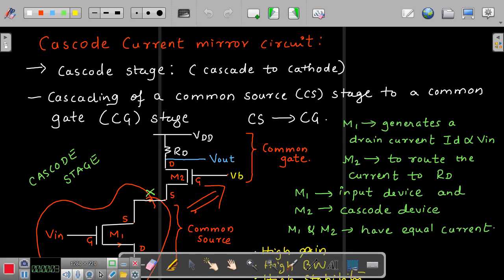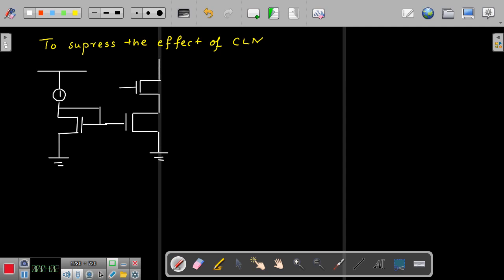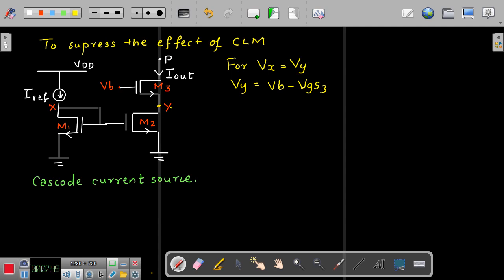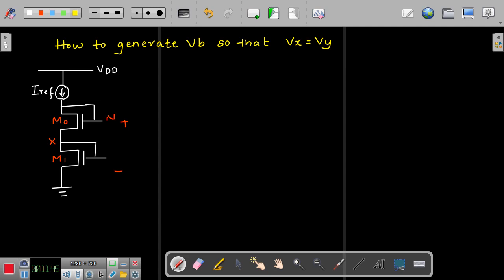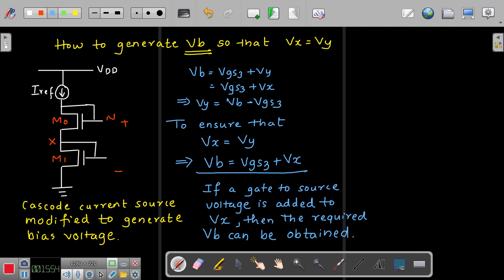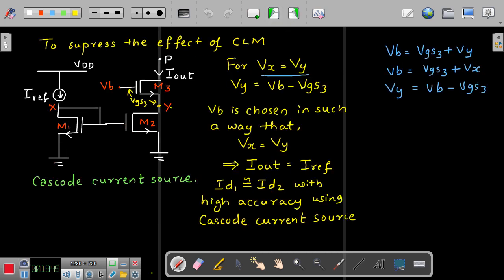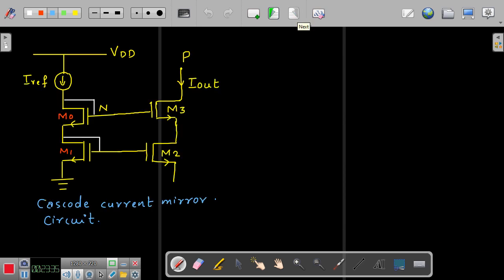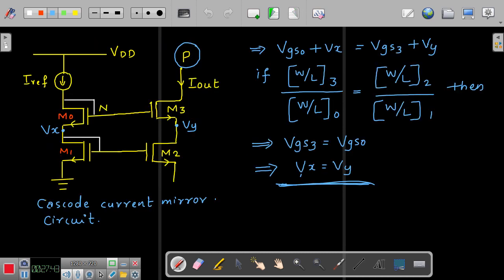Cascode current mirror circuits